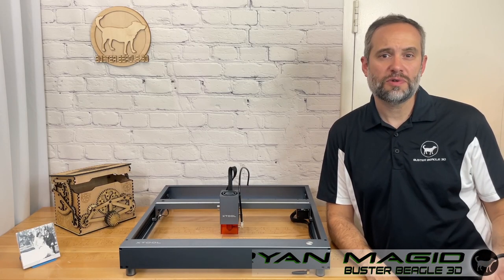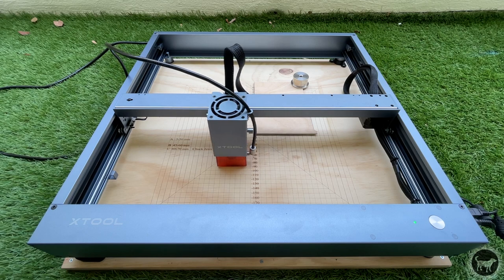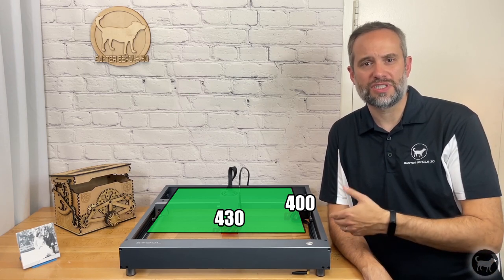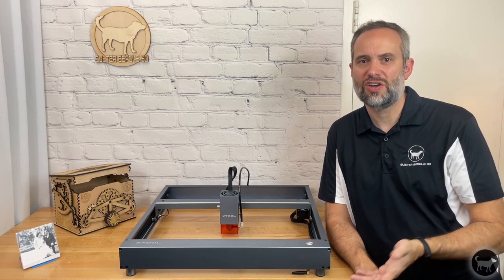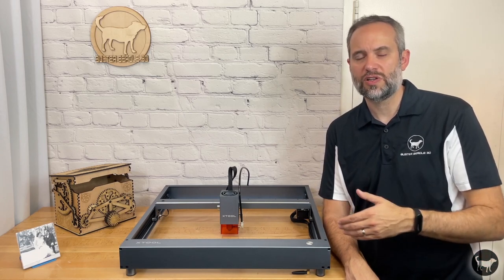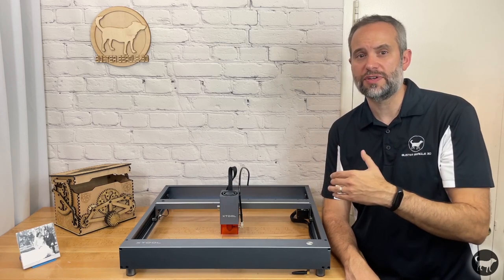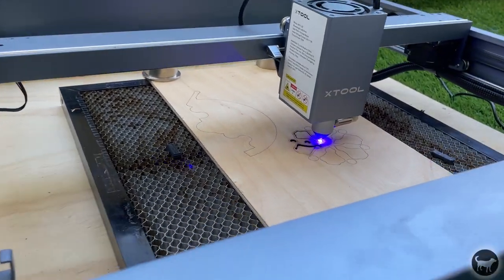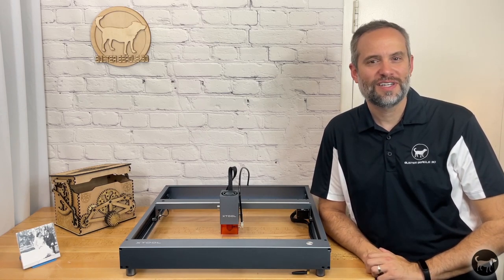xTool D1 Pro 20W | Laser Diode Cutting and Engraving Machine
This is a review of the newest laser engraver from xTool. It introduces a new 20W laser which to date is the most powerful machine that I have. Check it out and see what it can do.

Grid Files